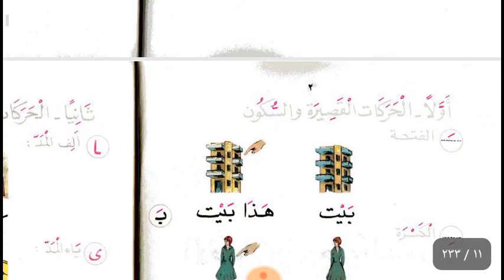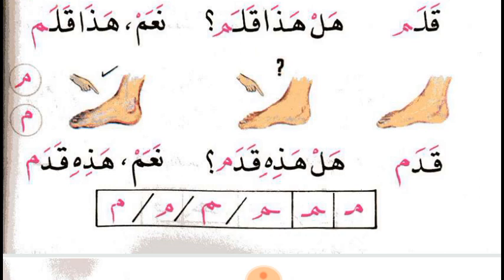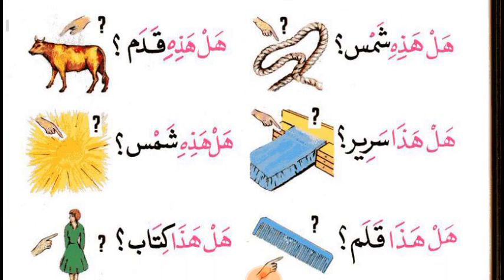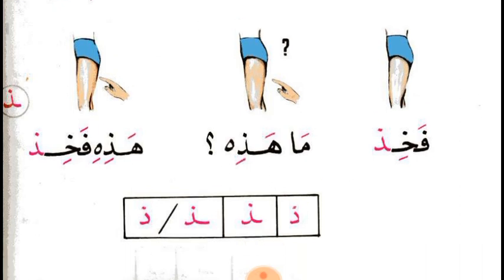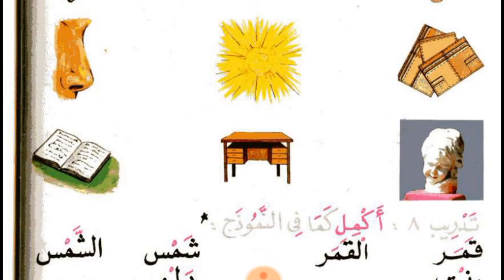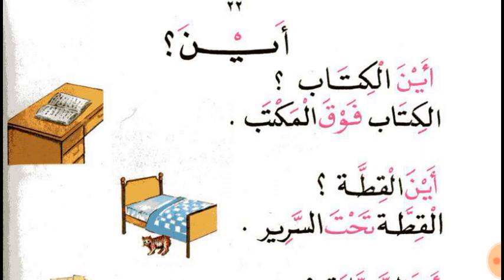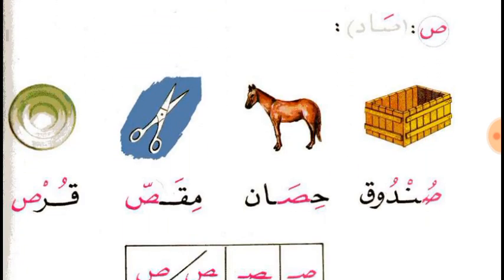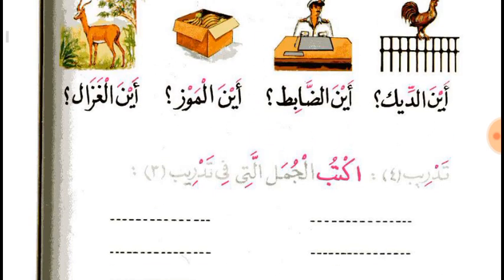Class 9 of Online Arabic course for Kulwa from the book Al Kitab Al Asasi Book 1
Unit 1, 2, 3, 4 and 5 of Al Kitab Al Asasi Book 1 الكتاب الأساسي